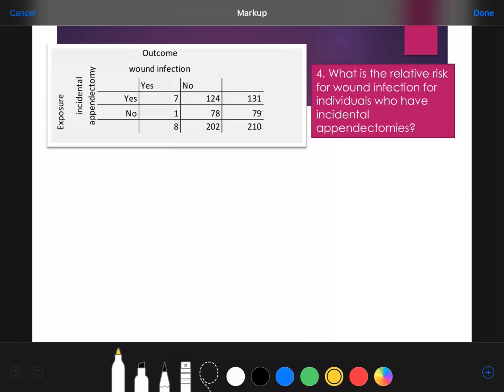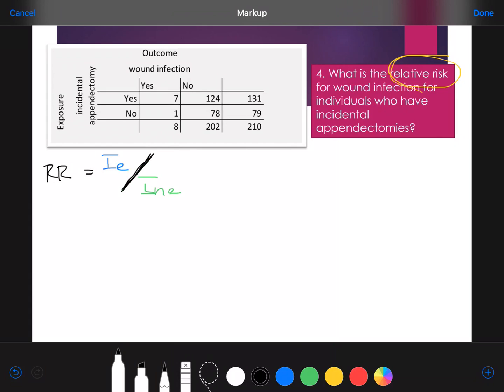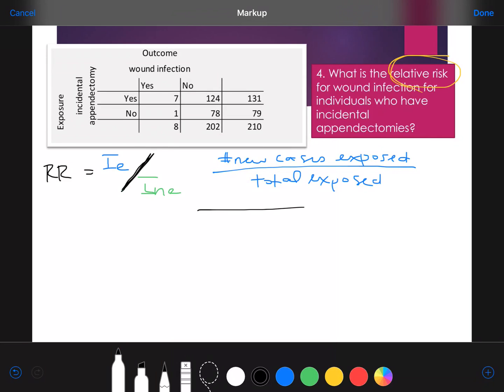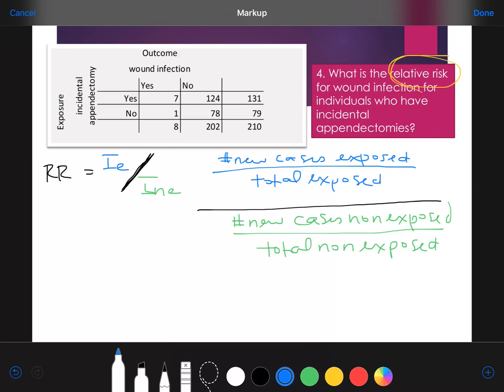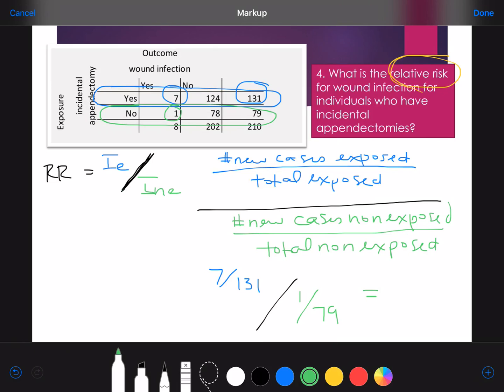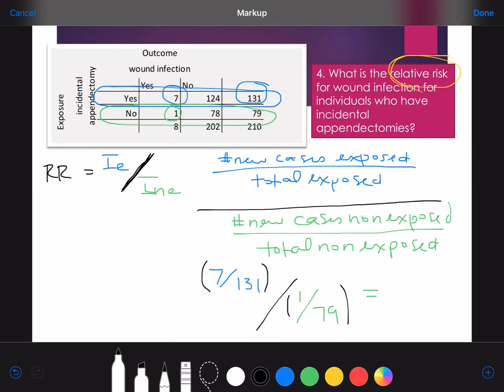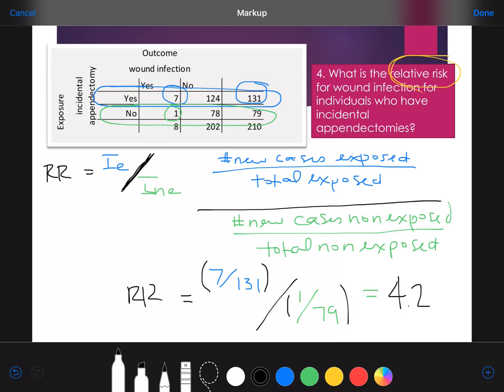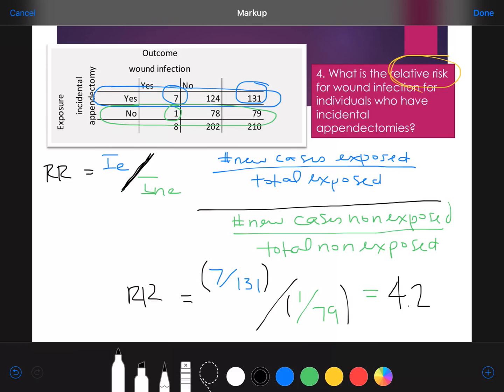Epi cohort study incidental appendectomy example q4 RR